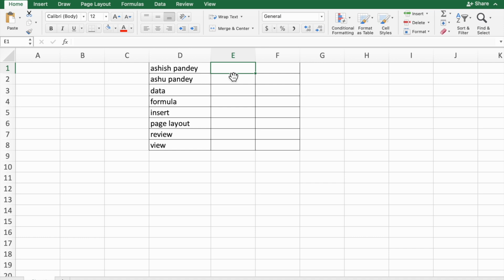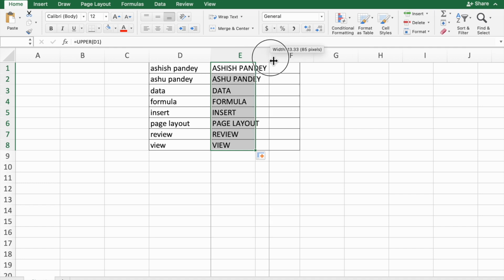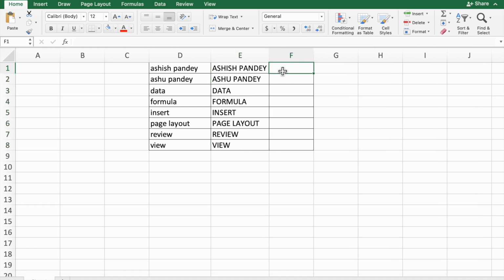How to Capitalize All Letter in Excel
In this video, I am going to tell you about how to Capitalize All Letter in Excel.
Like this you can Capitalize All Letter in Excel
Thanks.
Capitalize All Letter in Excel